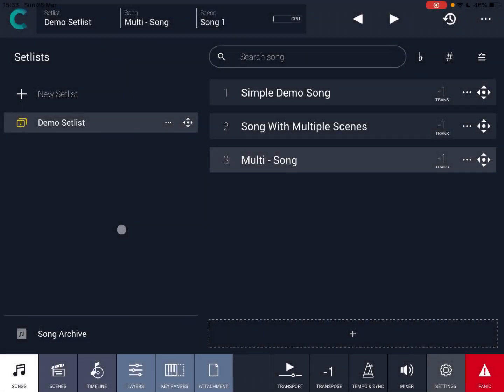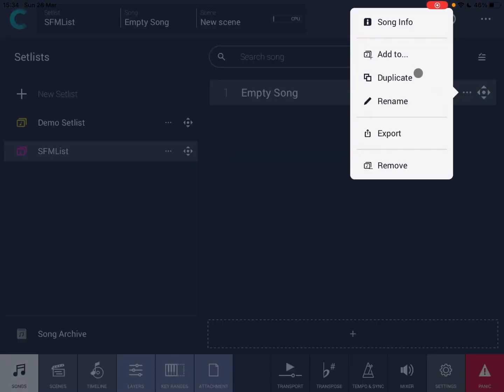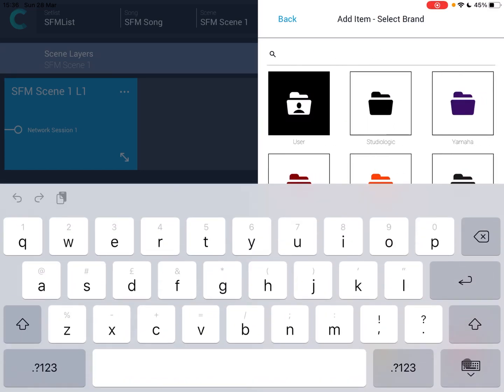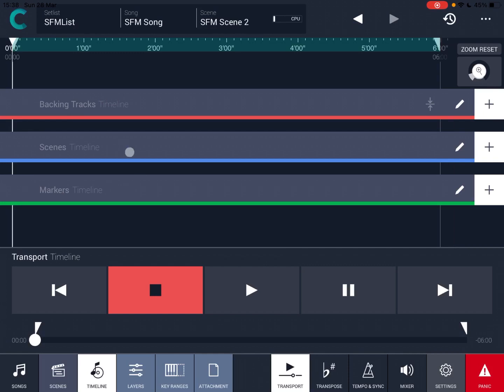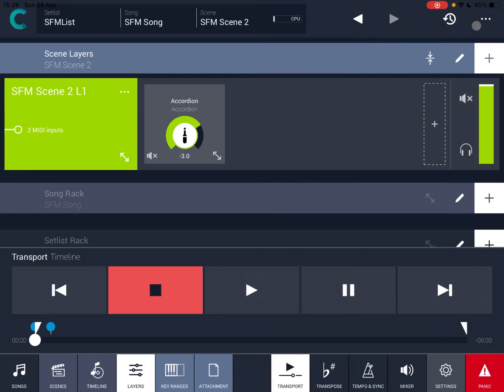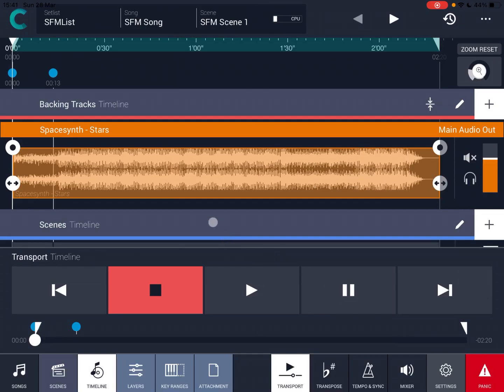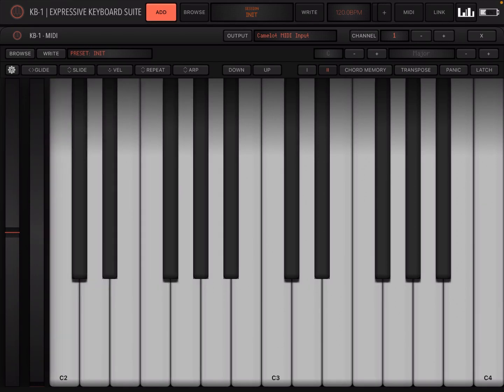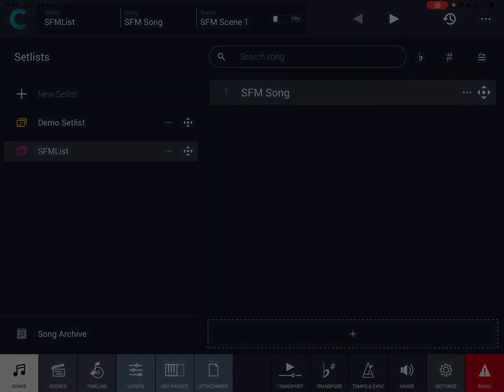Audio Modeling Camelot Pro iPad for Live Performance - Tutorial Part 1: Getting Started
This is a fantastic app for live performance, but you can also use it as your DAW (Digital Audio Workstation). You can also have PDF documents showing up on the screen for your music scores. The amazing thing is that it also comes with a vast number of hardware instruments already mapped in (like for Roland, Yamaha, Korg etc.). It is definitely a good competitor to AUM and I would say it has some unique features to it. I like how you can have the tool to change to a different AUv3 on the same track as you are playing, that is something AUM cannot do. You can also group songs into racks and set lists and you can have multiple scenes per song with multiple layers… quite remarkable really… it is fantastic for midi instruments, AUv3 instruments and effects, midi program changes and much more…

Part 1 is an introduction to Camelot Pro to give you an idea oh what you can do and for you to get familiar with the interface.